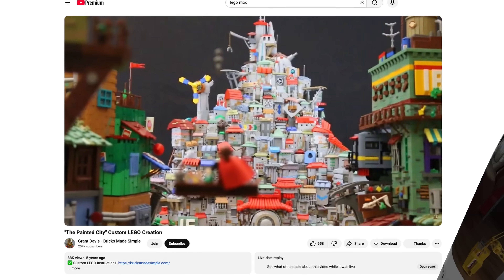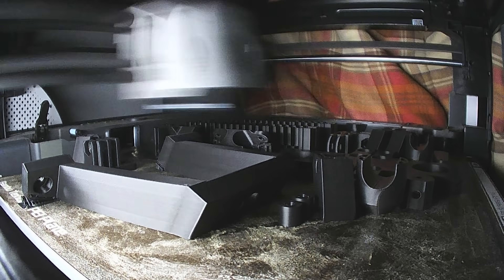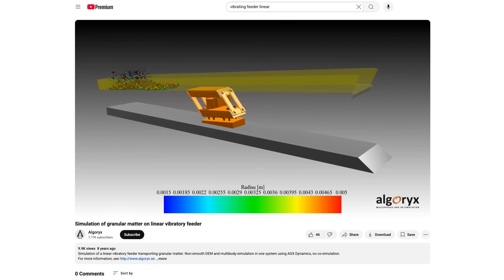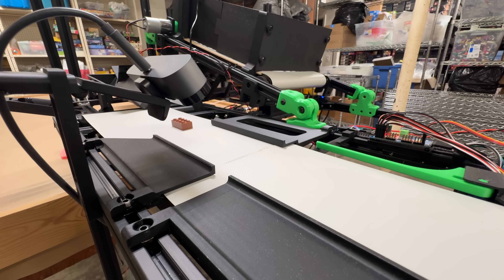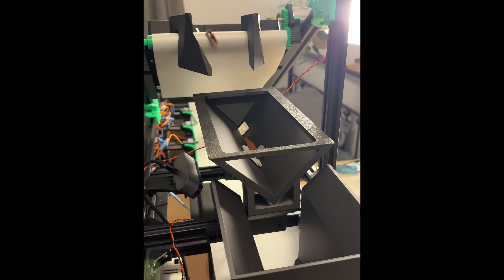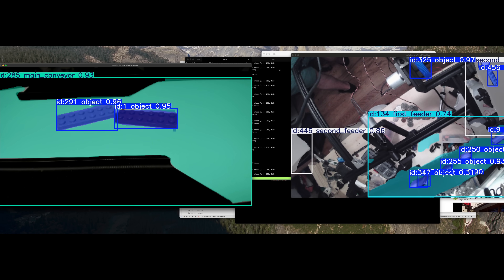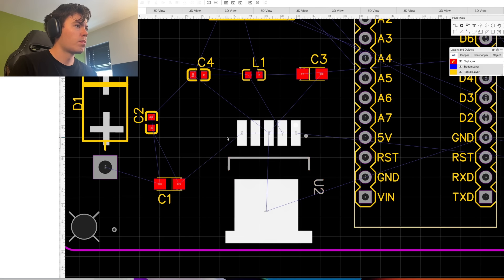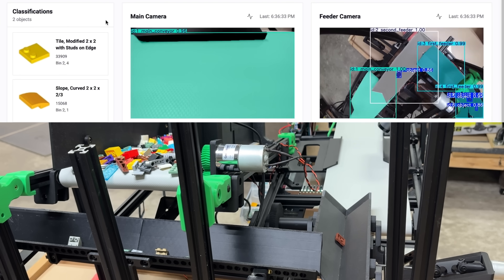A machine to sort a million pounds of LEGO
to learn more about the LEGO® sorting machine project

To get notified about news regarding Sorter V2, or if you're interested in the open source project, check out

Thank you to Great Brick Lab for inviting me to their warehouse

(no cad for this version)